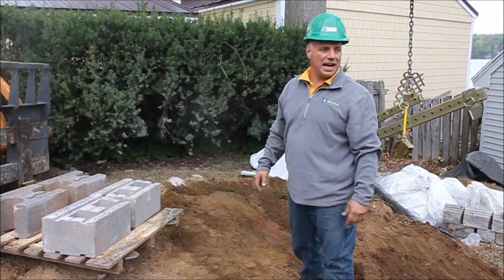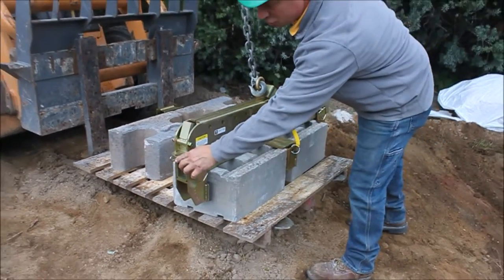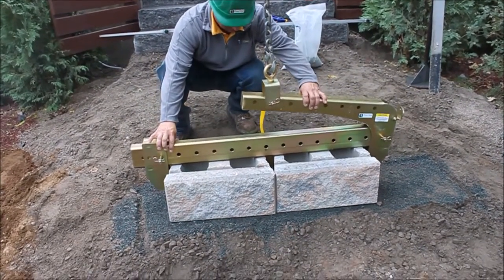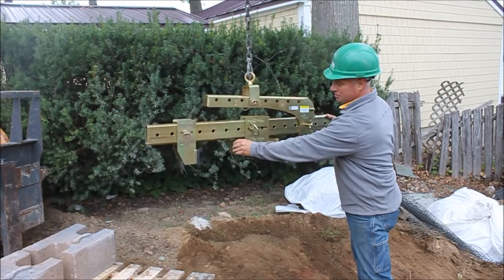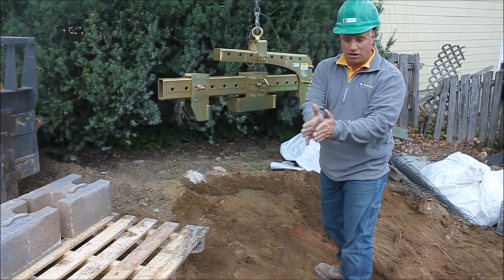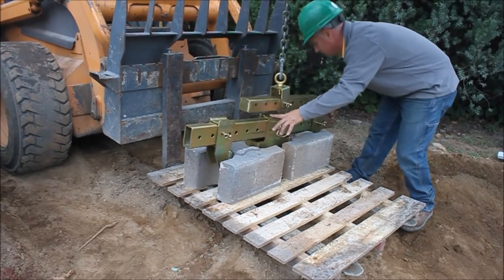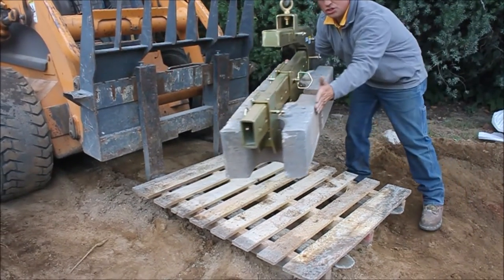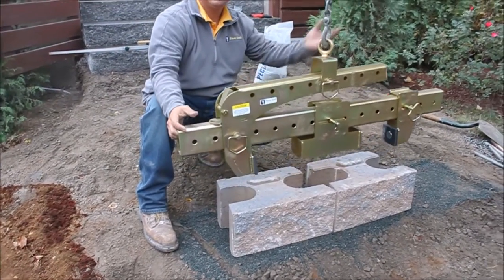Quick-E-BL 980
The Quick-E-BL 980 is a very versatile clamp. One that can pick step treads and multiple size retaining wall block. See the attachments for installing retaining wall block. Holds up to 980 lbs. Adjusts from 0"-38"